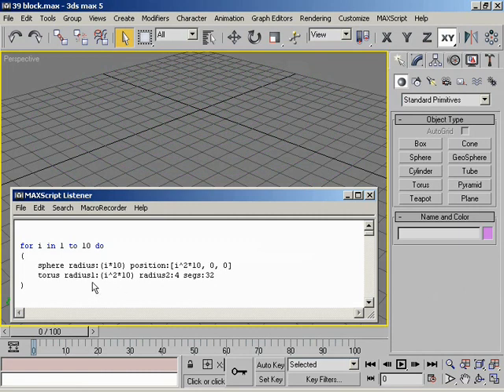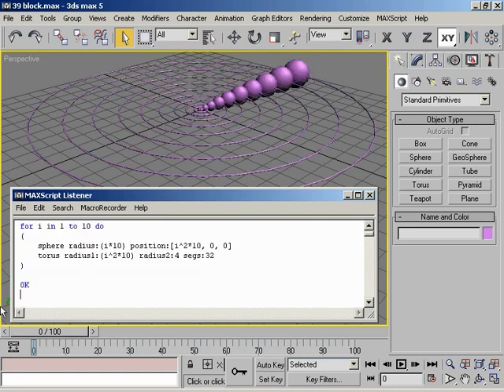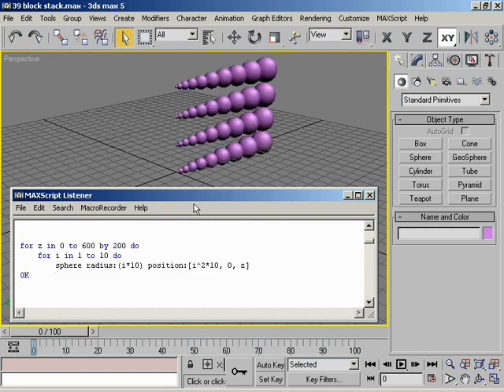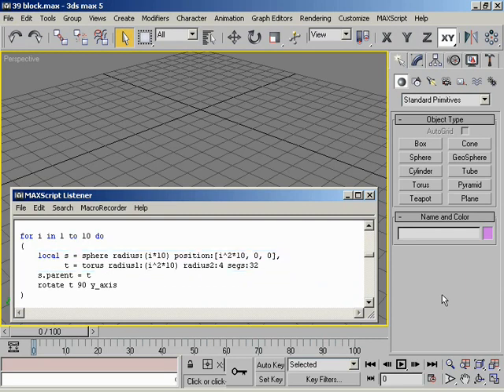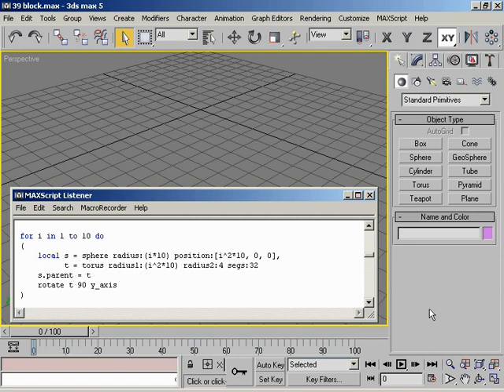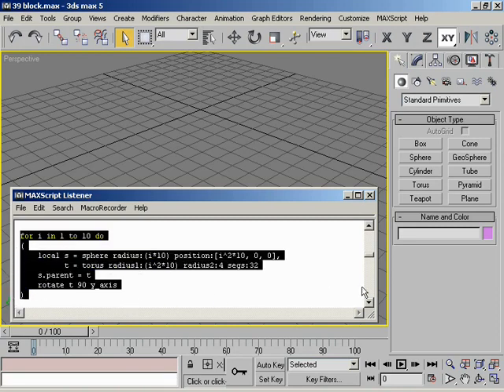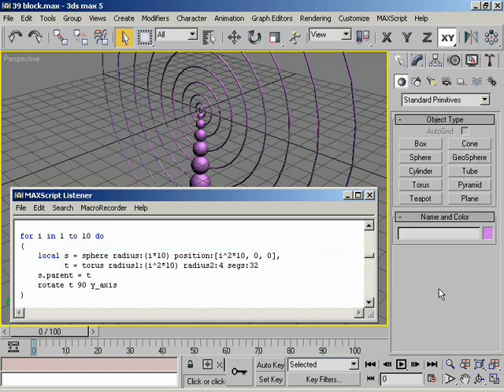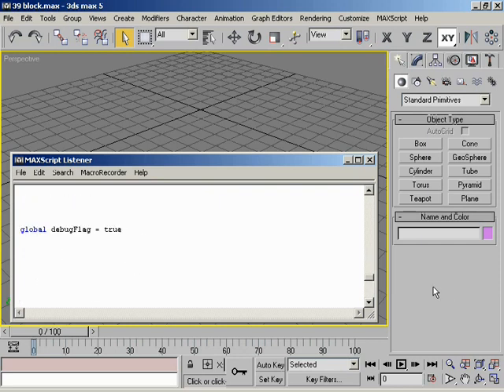9 2 2 代码块Av58197153,P9